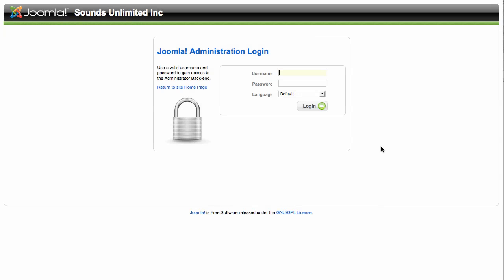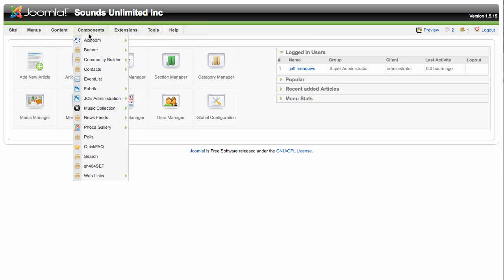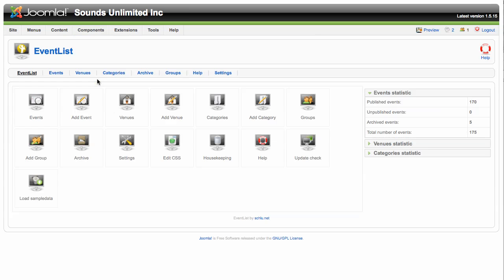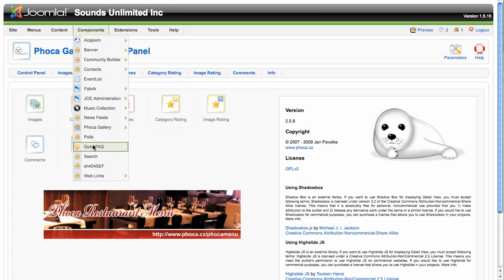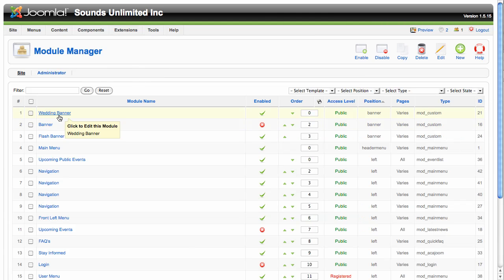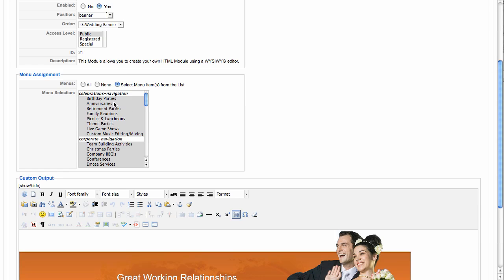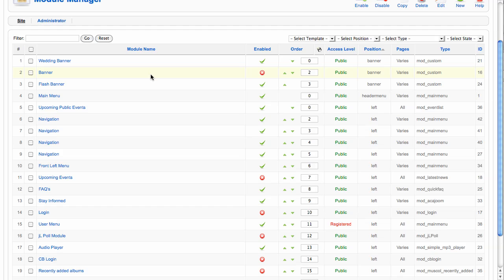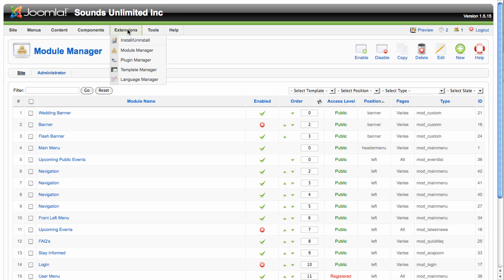Joomla Administration Components & Modules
This tutorial describes two of the basic parts of the Joomla Administrative area - Components and Modules.